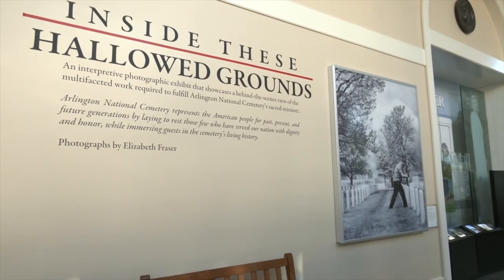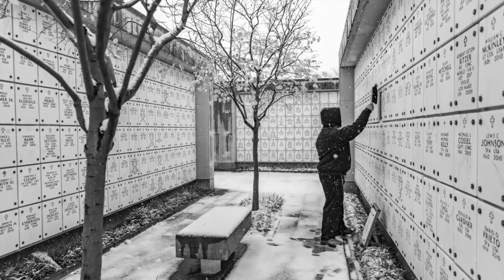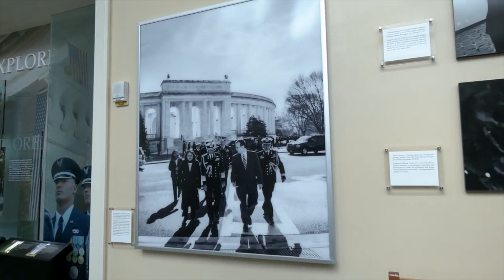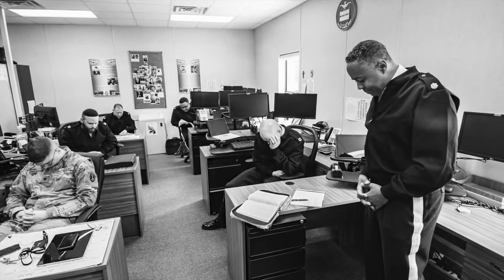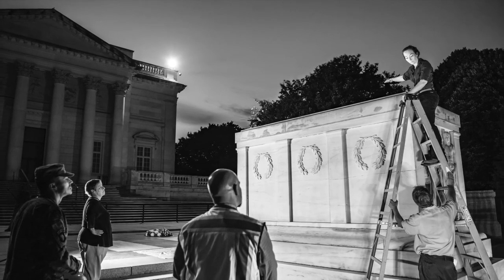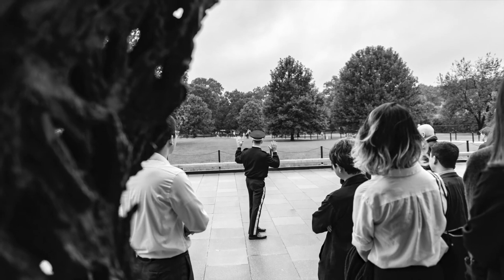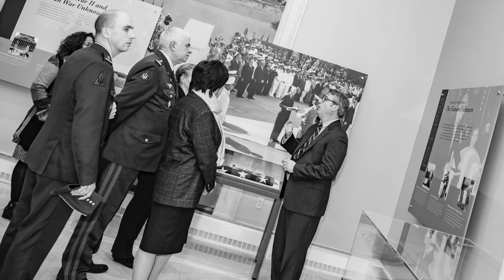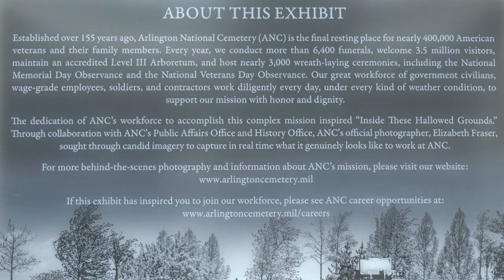Inside These Hallowed Grounds: Exploring Our New Photo Exhibit at Arlington National Cemetery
ARLINGTON, VA, UNITED STATES
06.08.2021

Arlington National Cemetery's Official Photographer (contractor) Elizabeth Fraser takes you through our new photo exhibit in the ANC's Welcome Center.

This exhibit showcases an interpretive behind-the-scenes look at the multifaceted work done to fulfill ANC's sacred mission. You'll discover how ANC's great workforce of government civilians, soldiers, and contractors worked diligently, every day, under every kind of weather condition, to support this mission with the utmost respect and care. From laying to rest our nation’s service members and veterans, along with their eligible dependents, to preserving our living history, ANC's work is precise and conducted with honor and dignity.

If you are interested in learning more about the mission at Arlington National Cemetery, please visit our

Film Credits: Video by Elizabeth Fraser
Arlington National Cemetery

Arlington National Cemetery
ANC